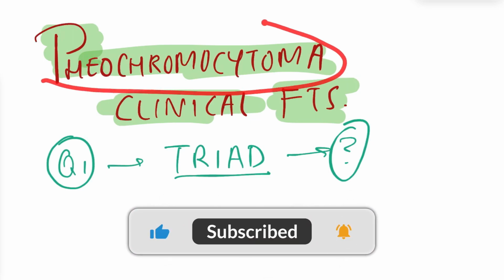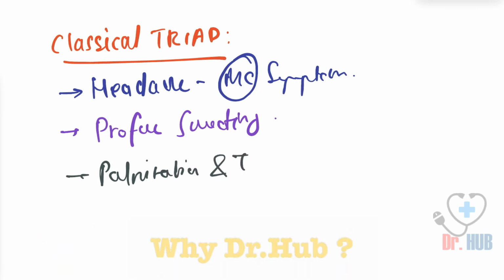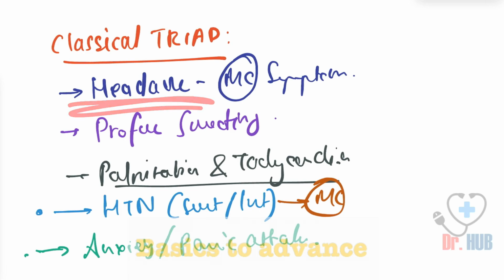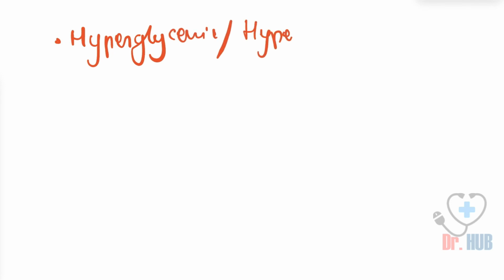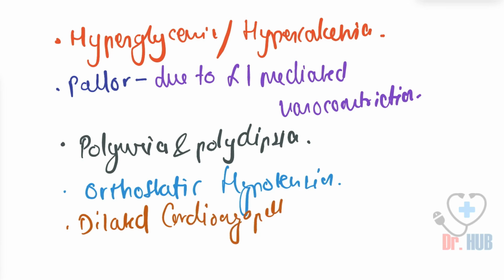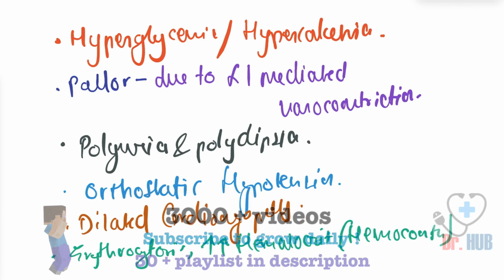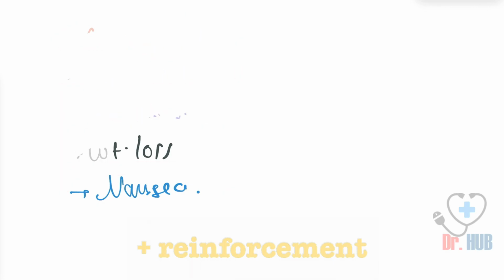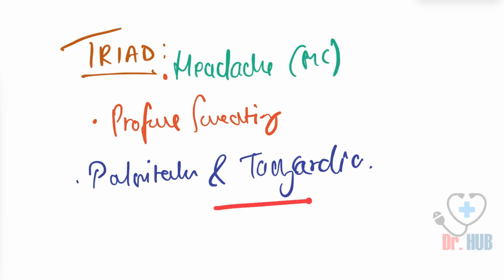Pheochromocytoma - clinical features